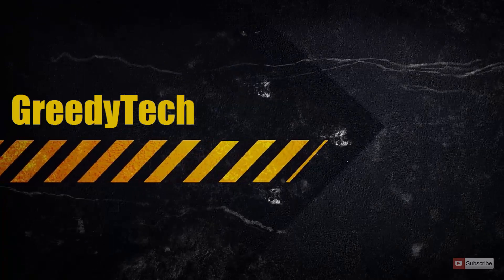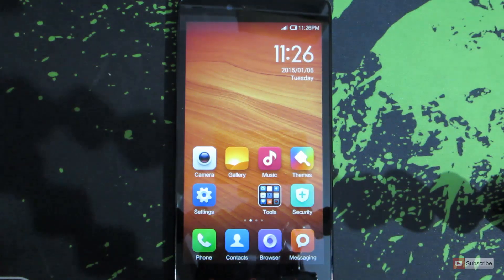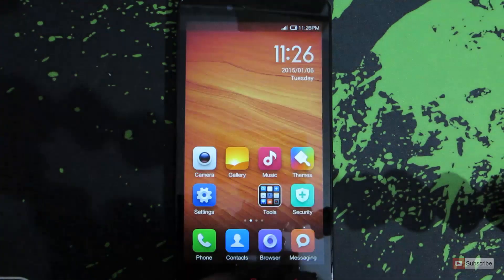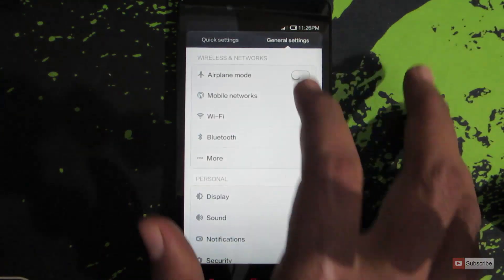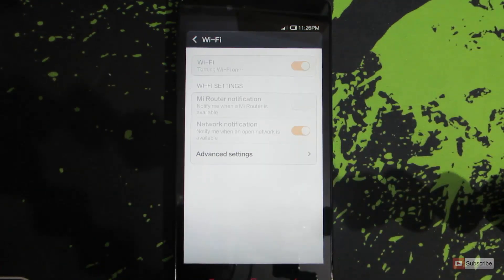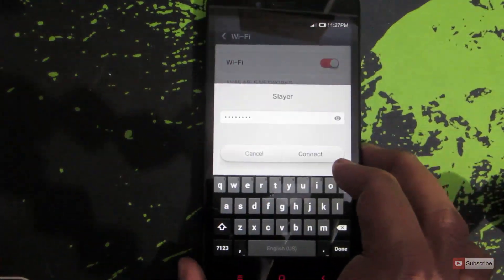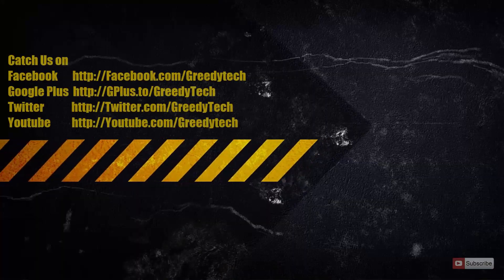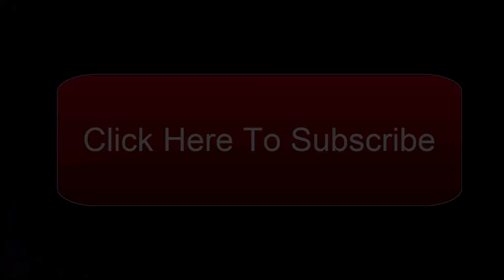How to Connect Android Device to a WIFI Router